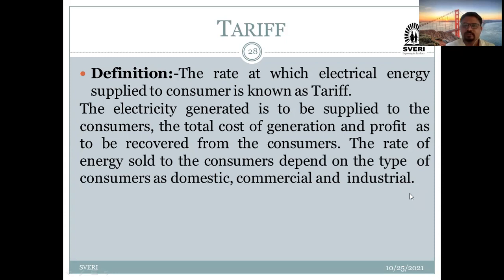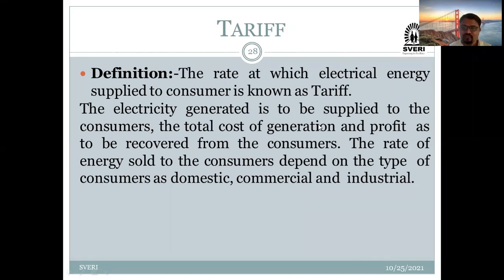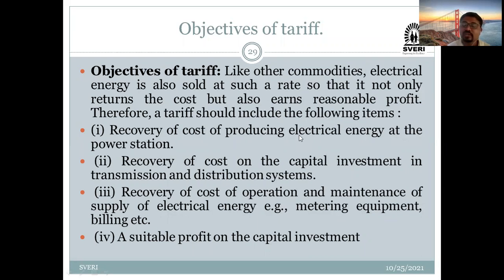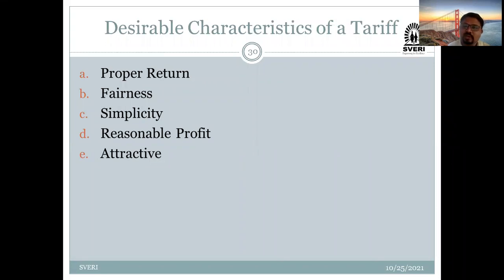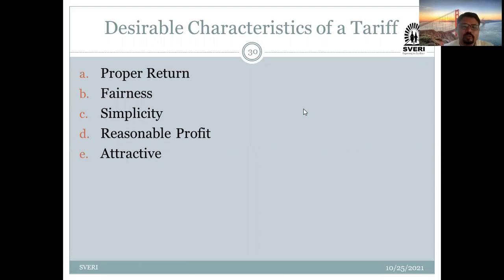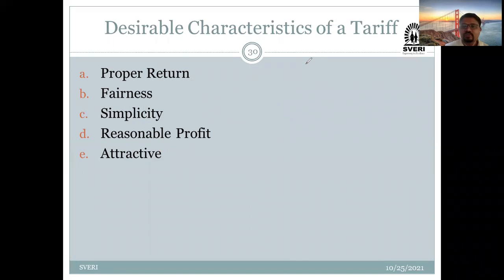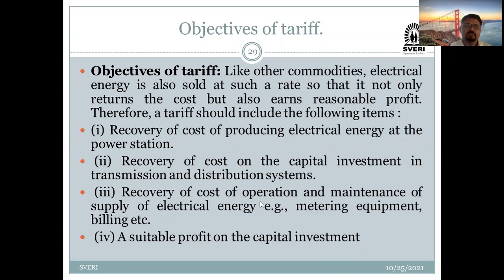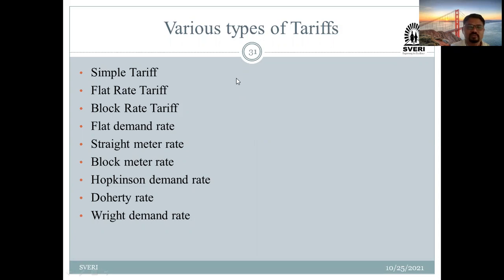Lecture 07 PS-I 25_10